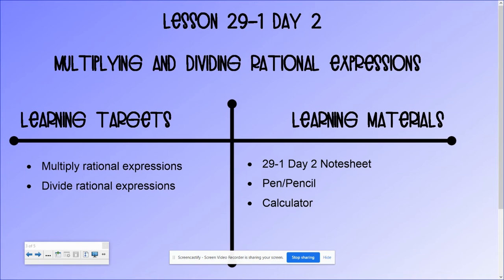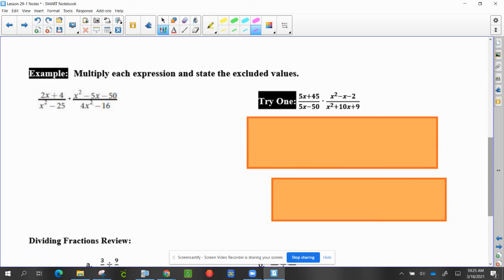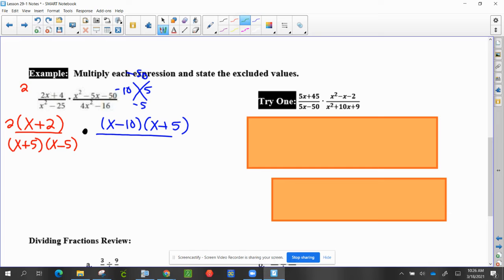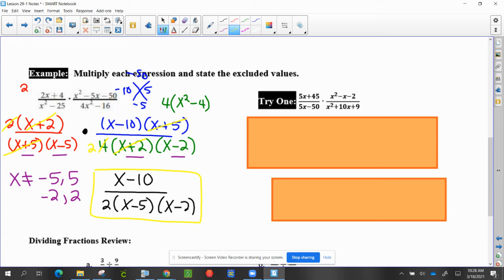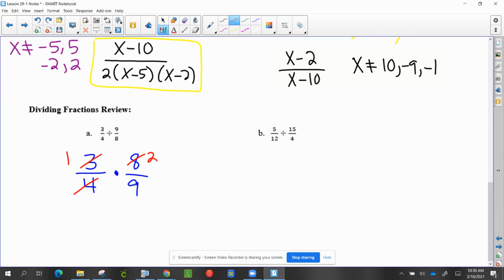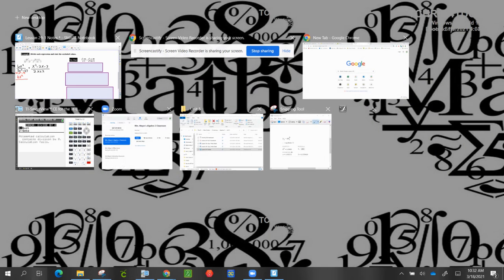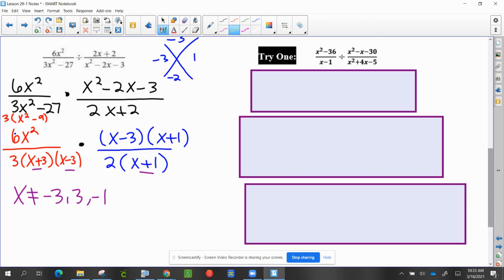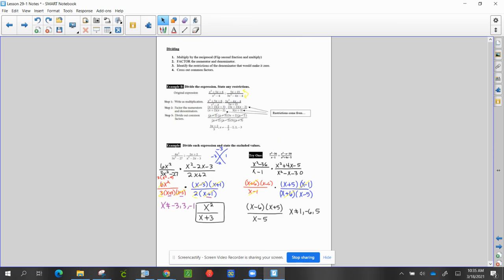Alg2 29-1 (Day2) Multiplying and Dividing Rational Expressions